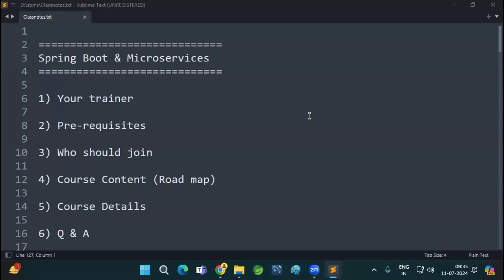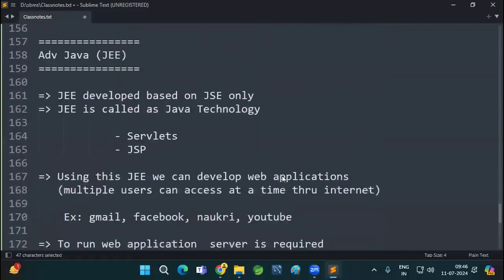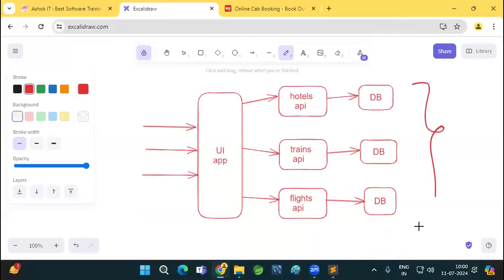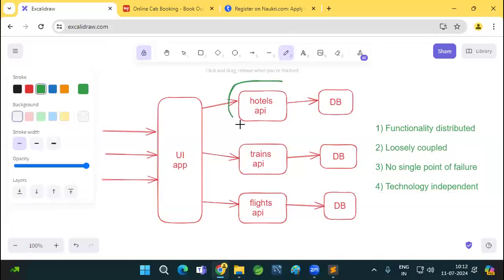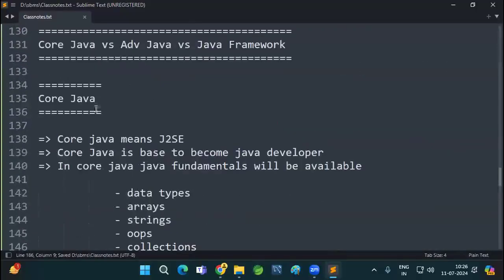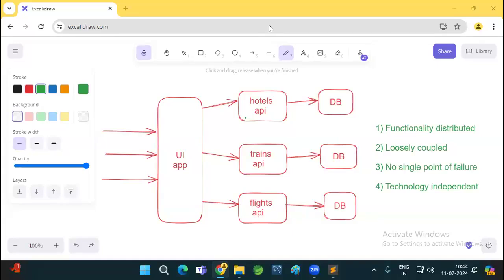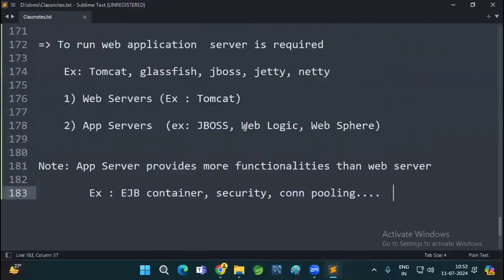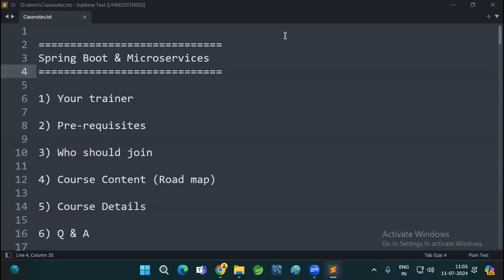Spring Boot Microservices session 02